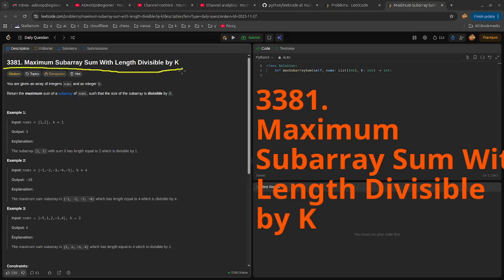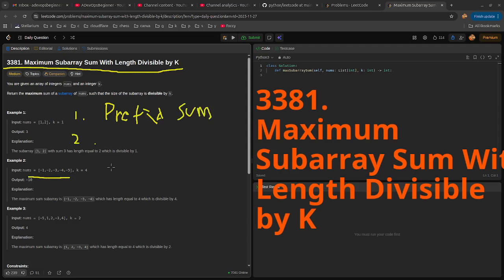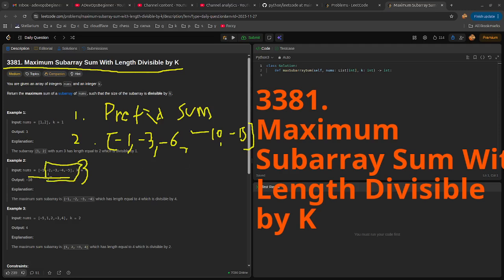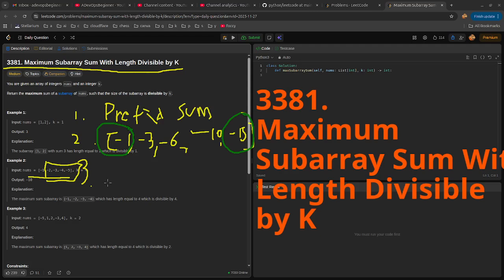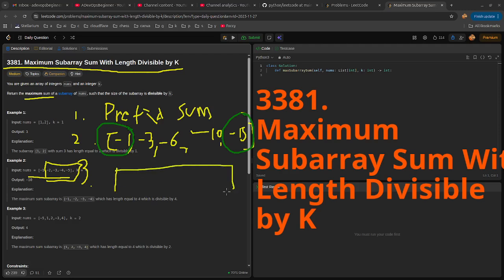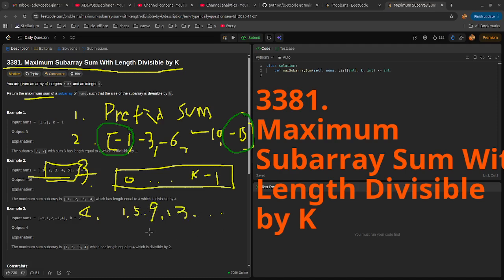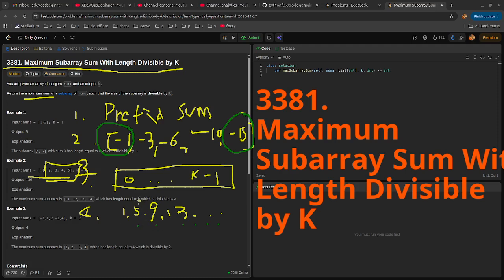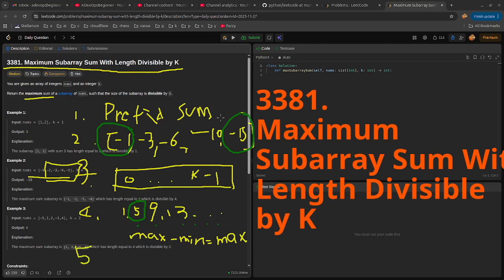Leetcode Daily Challenge 3381. Maximum Subarray Sum With Length Divisible by K